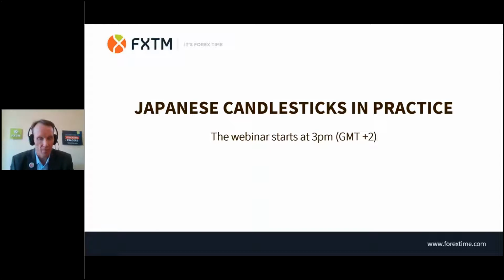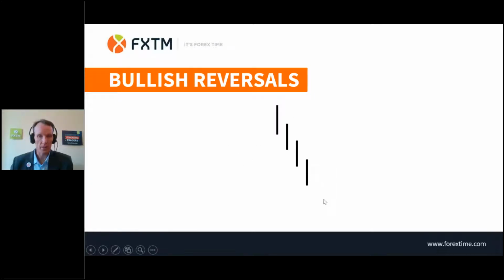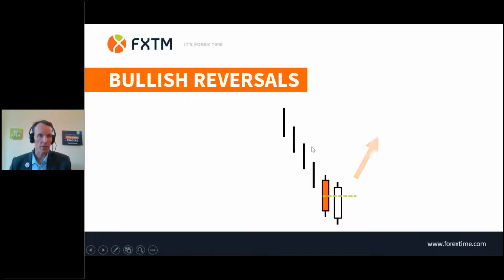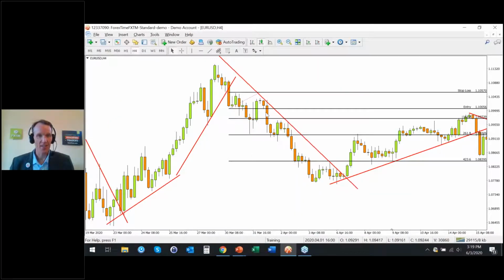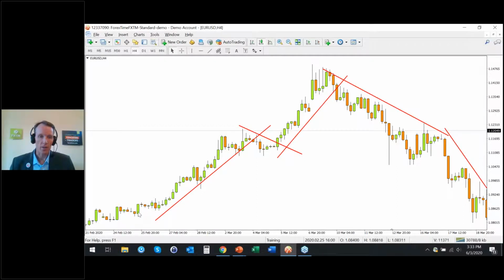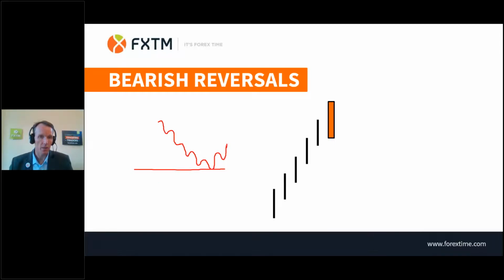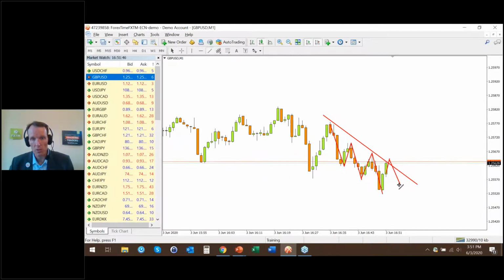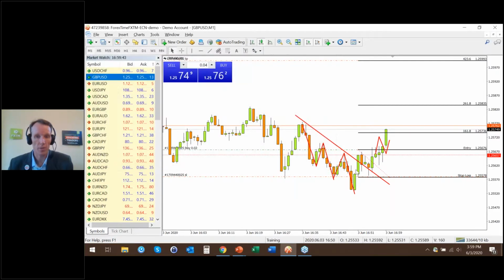Japanese Candlesticks in Practice | 03.06.2020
ForexTime Ltd does not provide services to retail clients. Join FXTM’s accomplished Trading Educator Theunis Kruger for his insightful ‘Japanese Candlesticks in Practice’ webinar in English.
Designed for both new and intermediate traders alike, this presentation will teach attendees about the history and applications of Japanese Candlesticks. Theunis will provide participants with practical, step-by-step demonstrations in order to help traders improve their overall trading confidence.
There will be also be a live Q&A session, enabling you to having your most pressing trading questions answered.
Don’t miss out on the chance to learn from the comfort of your own home!
All the material presented has been approved by the Company’s Key Individual, in accordance to FSCA guidelines.